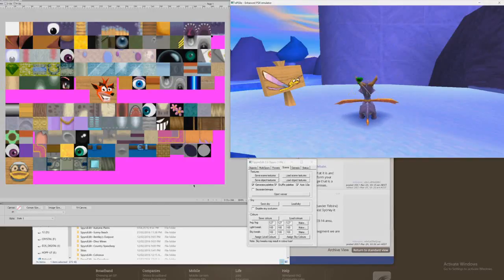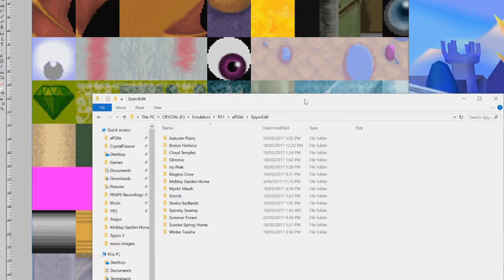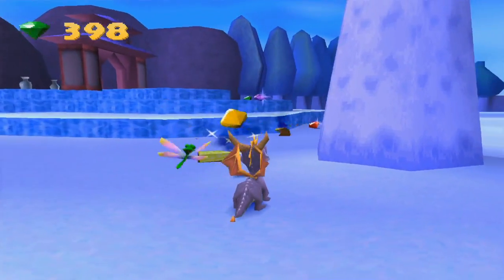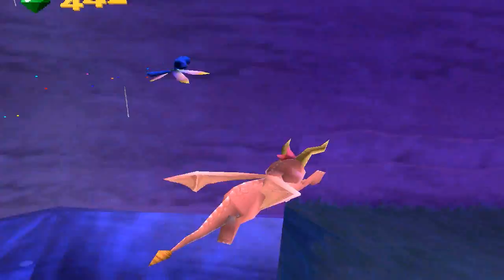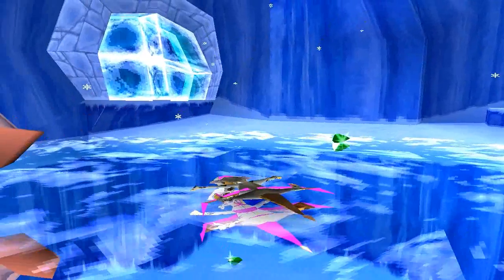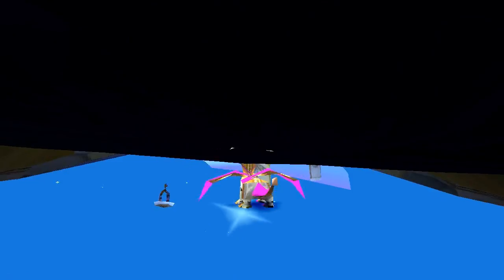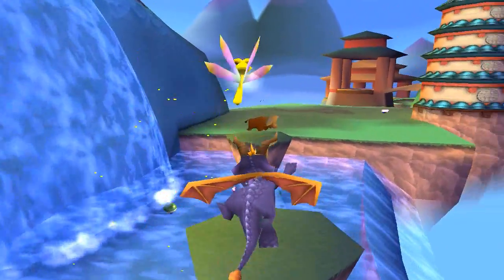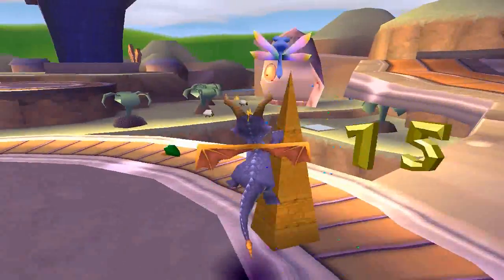Object Texture Hacking in Spyro 2/3 [SpyroEdit]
Object Texture Hacking in Spyro 2/3 | SpyroEdit 2.0 Texture Hack

Welcome back to another Spyro video! This one is very useful for anyone who wants to know how easy it is to change the textures of different objects in Spyro 2 and Spyro 3!